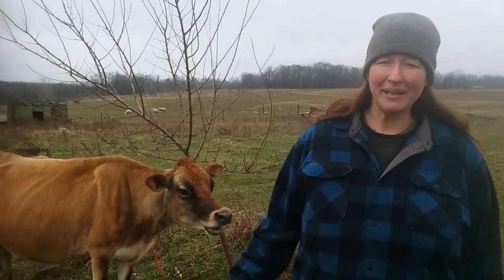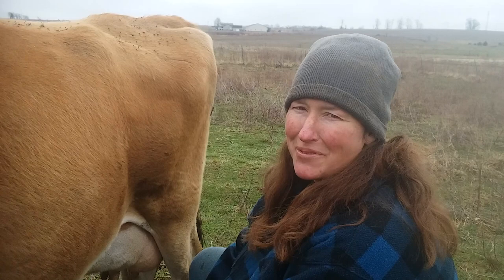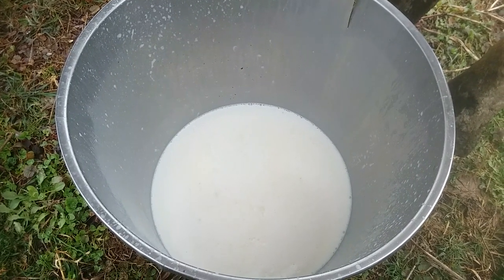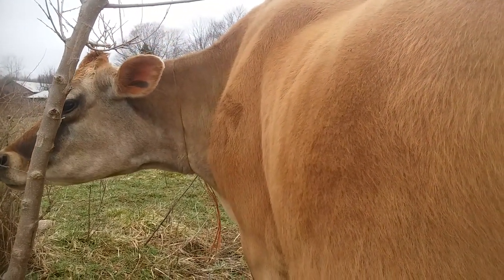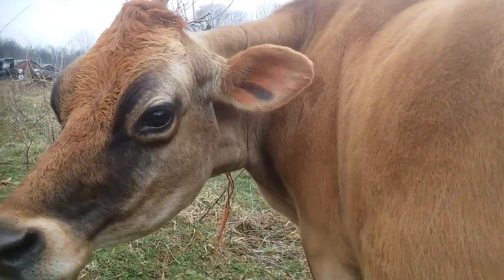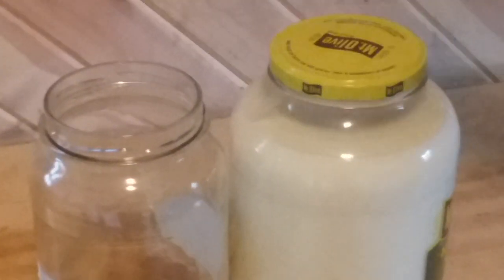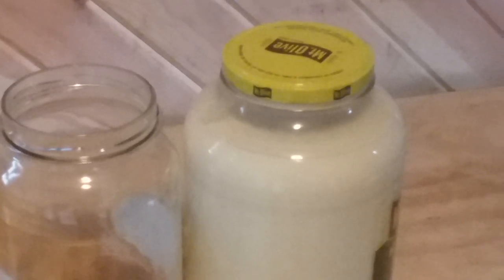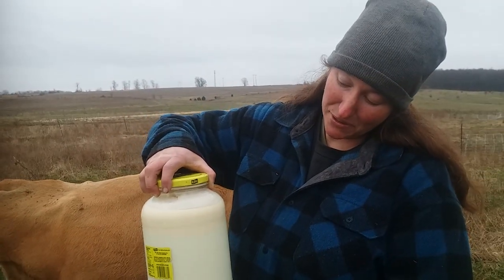How Much Milk Do You Get From A Family Milk Cow?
Here is one milking's worth of milk from our family cow, Aleene. Aleene is a 14 year old Jersey cow that is in mid lactation. Once the grass starts growing a bit better her milk production will go up, closer to 3 gallons per day.
Check out FamilyFarmLivestock.com for more articles on a family milk cow including selection, breed choice, breeds that are not the best choice for beginners, what your cow will need to eat, daily care, routine, etc.